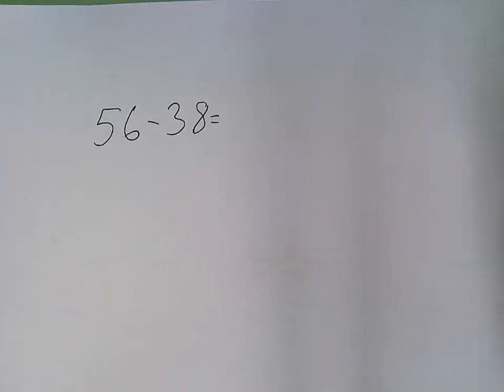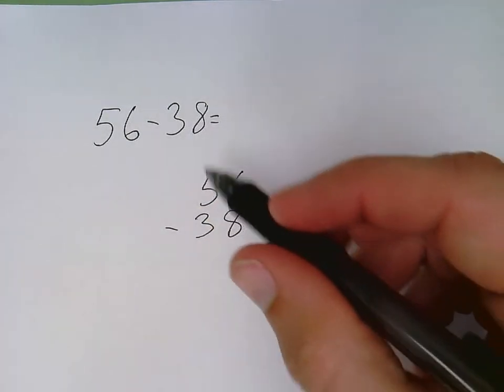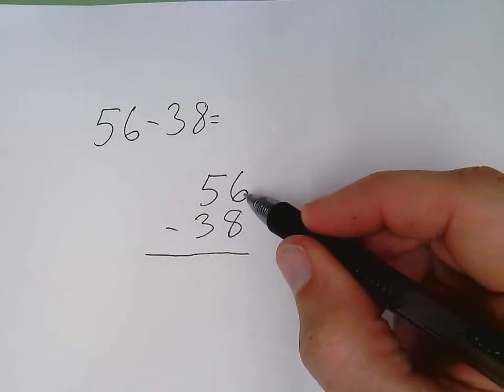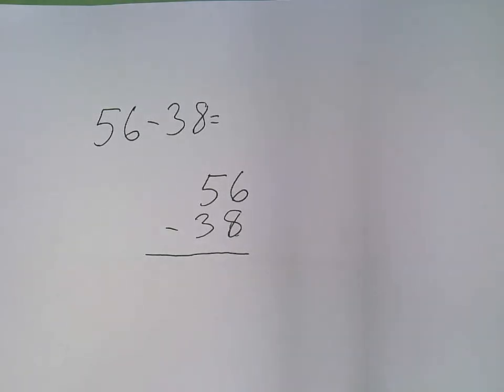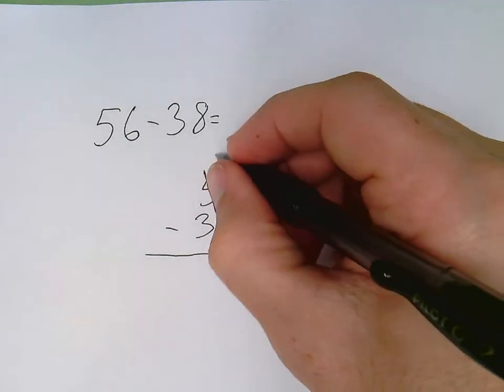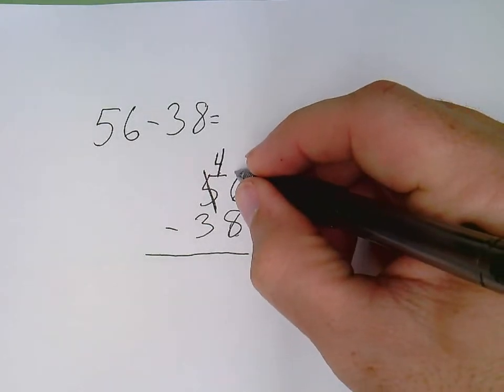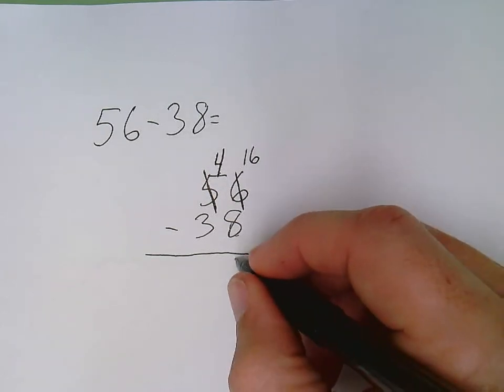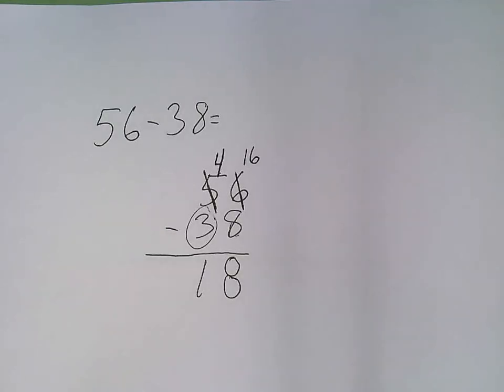Subtracting 2 Digit Numbers With Borrowing (Short)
One example problem of subtracting 2 digit numbers with borrowing.